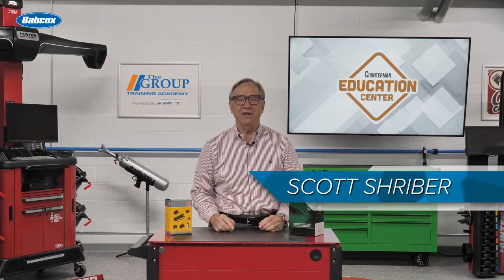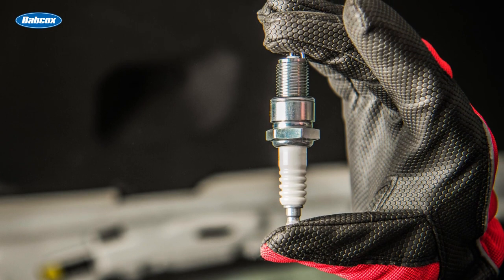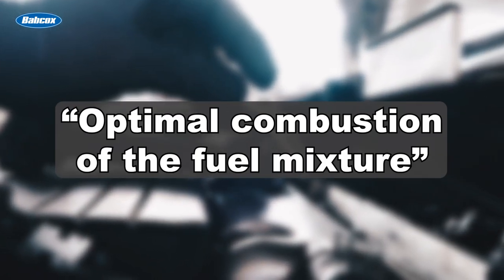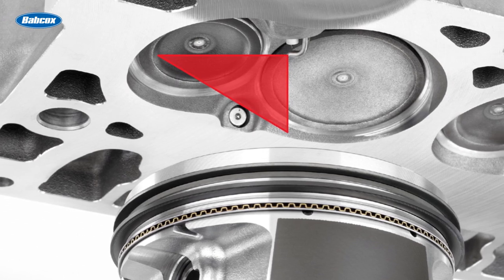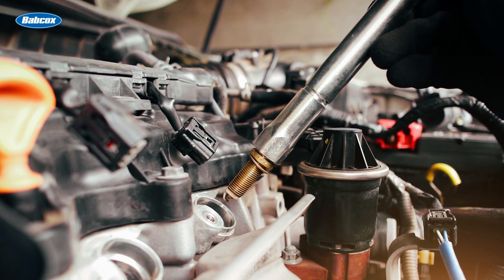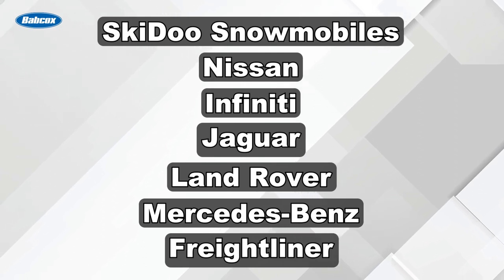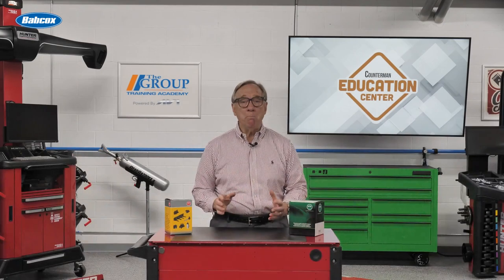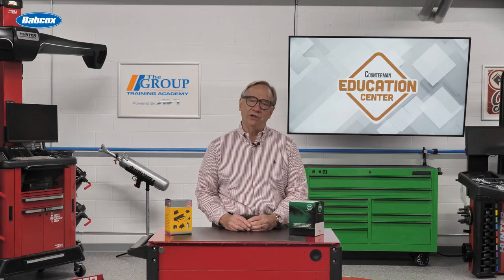What Is Spark Plug Indexing?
Most of us just take the new spark plug out of the box, gap it and install it in the old plug location and then tighten to factory torque specifications. But, there are some applications in which you need to index the plug.

Spark plug indexing is the orientation or placement of the ground electrode at a specified direction in the combustion chamber. An engine manufacturer or builder might specify a ground electrode orientation for several reasons, including performance, efficiency, clearance or fouling prevention.